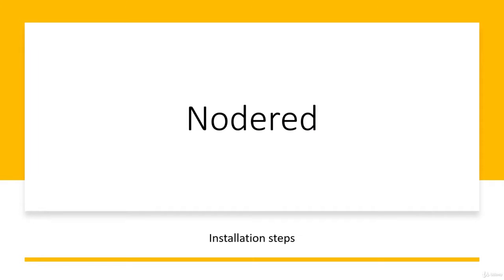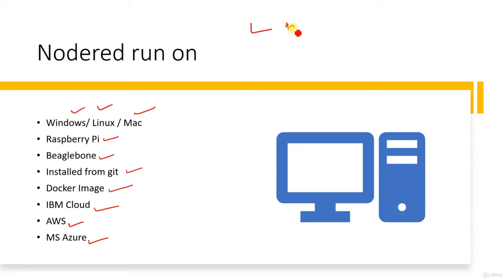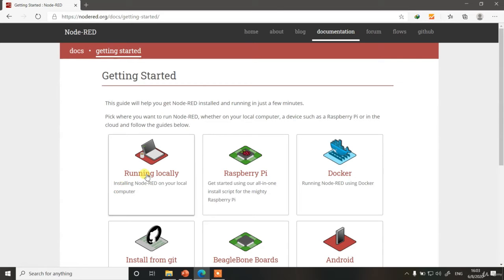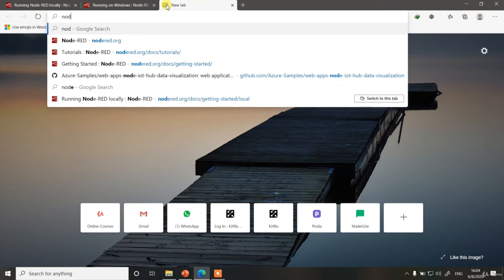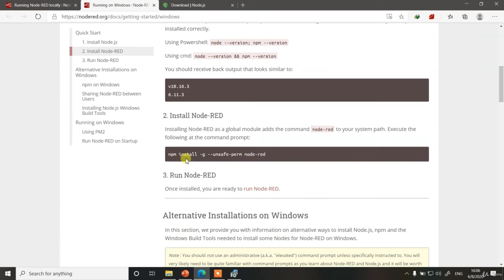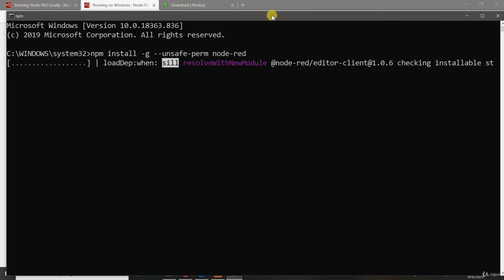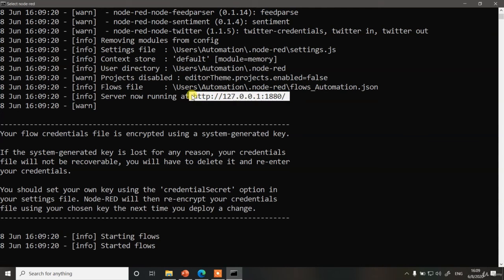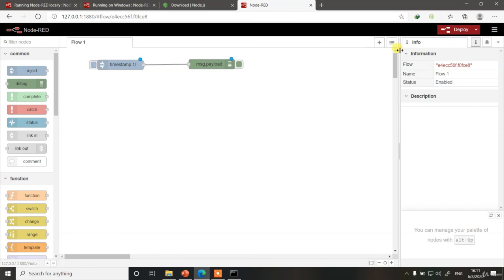How to install nodered on windows 10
PCB Design using Proteus ISIS Node-red has standardized the world of IoT like never before. If you're confused between which one to start using for your next IoT project, node-red is the place to go.
In this video we will see how to install node-red on windows 10 for starting out with our experimentation.